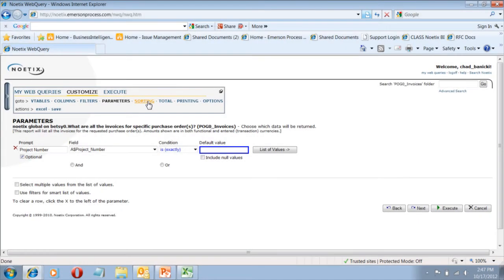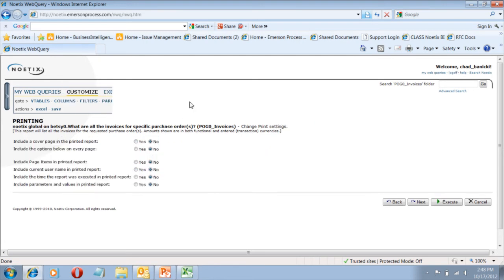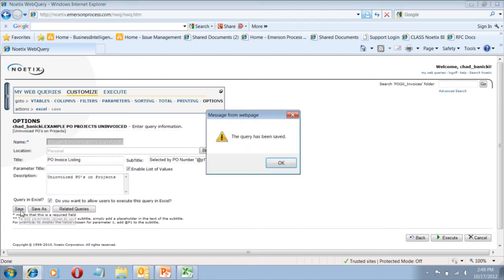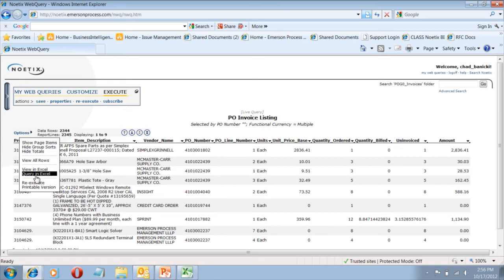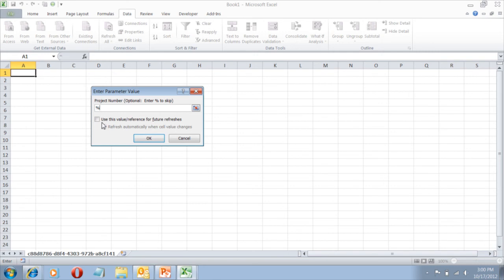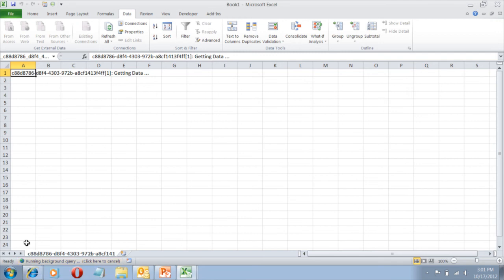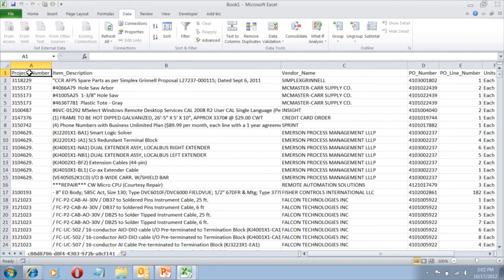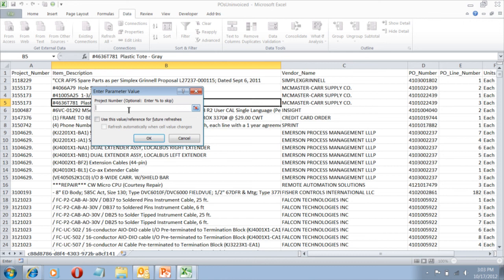Noetix Webquery Class 2 Section 3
Noetix Webquery Class